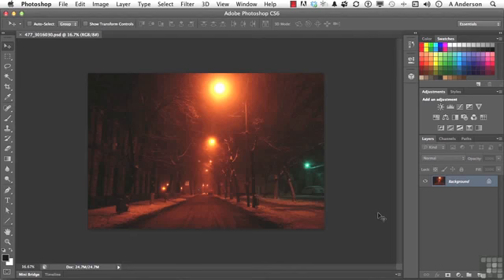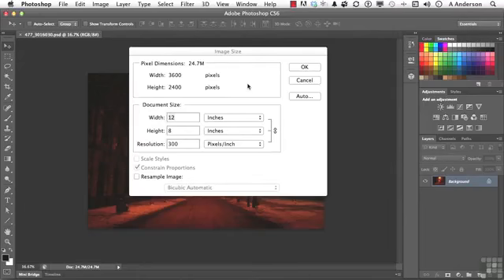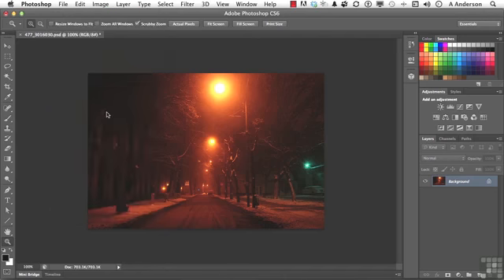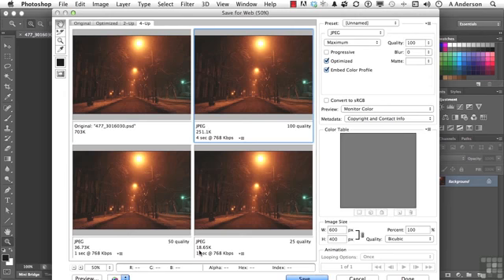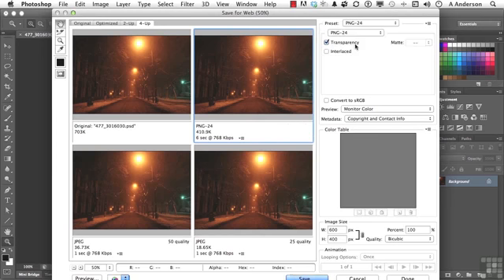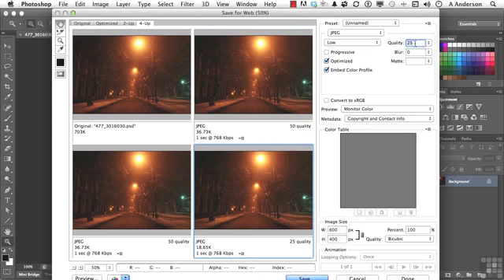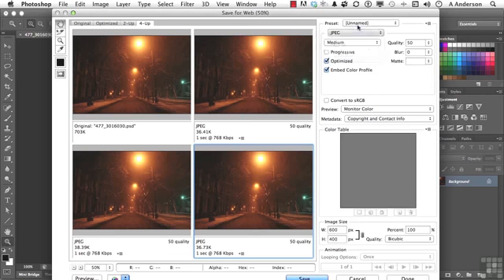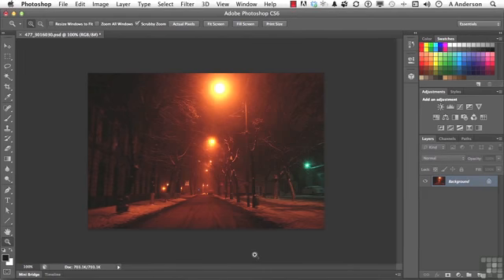169 Adobe Photoshop CS6 Full Tutorial Saving Images For The World Wide Web